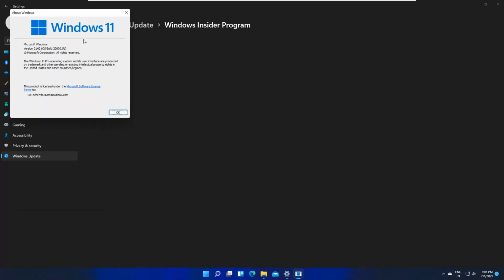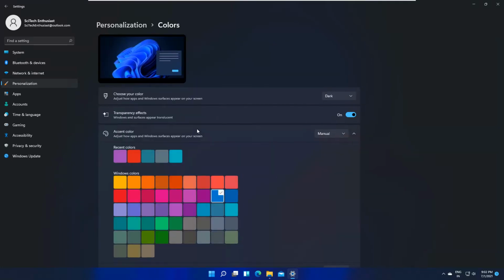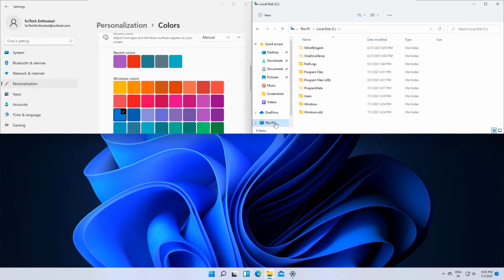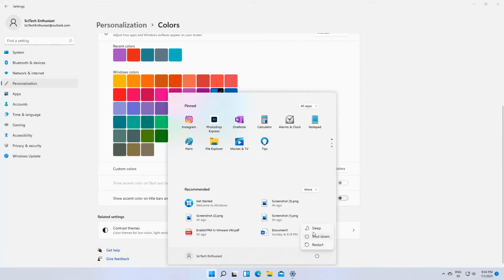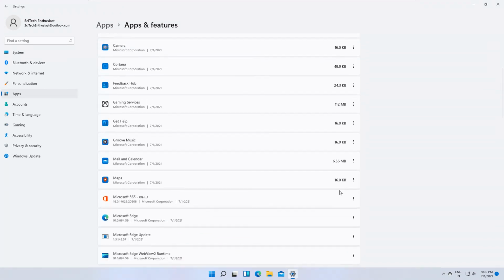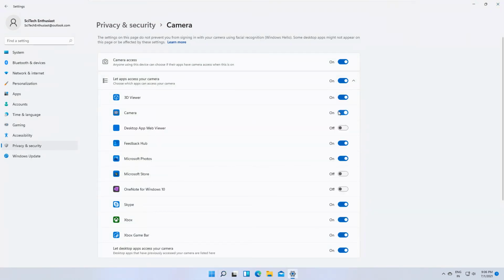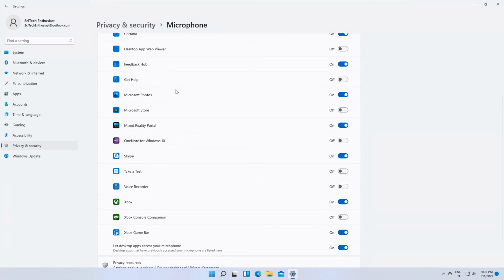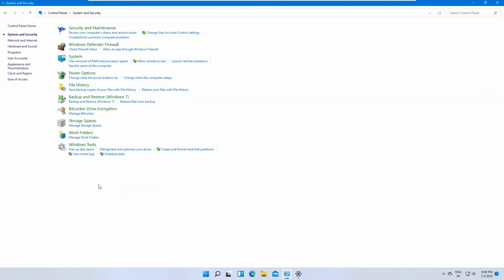Windows 11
So I tried it.